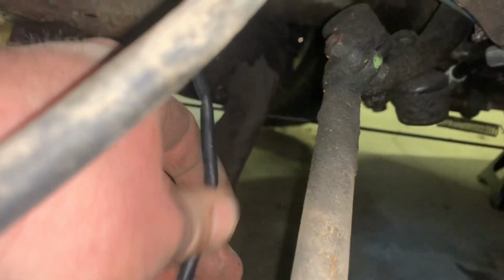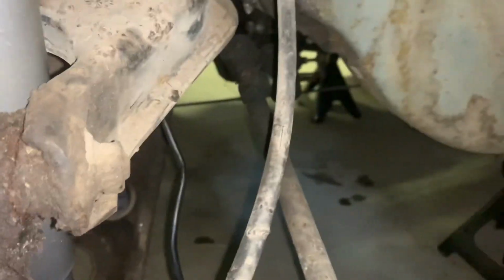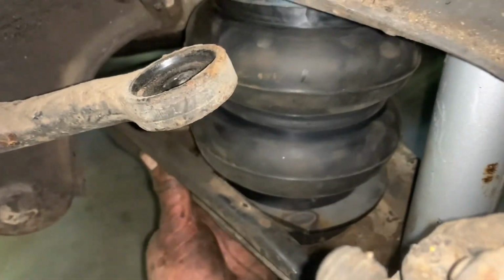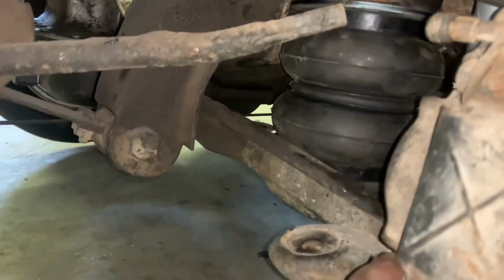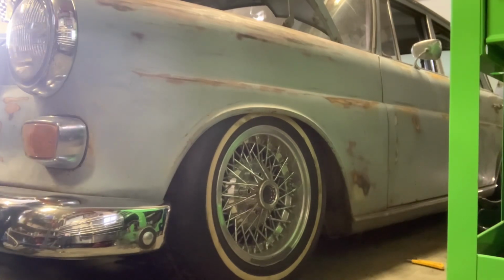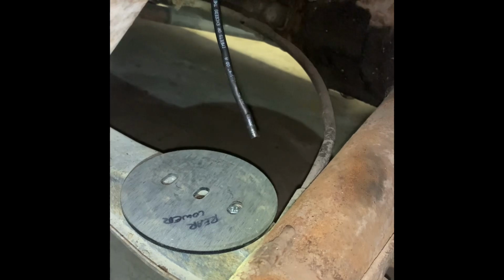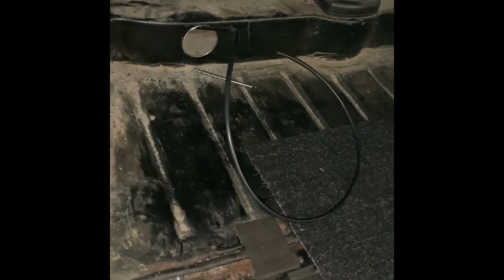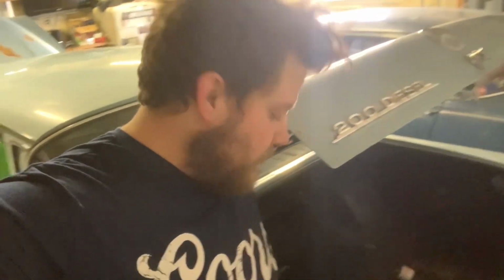How to install air bags on a classic Mercedes.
Fixing my mistake and running through how to install the air bags.